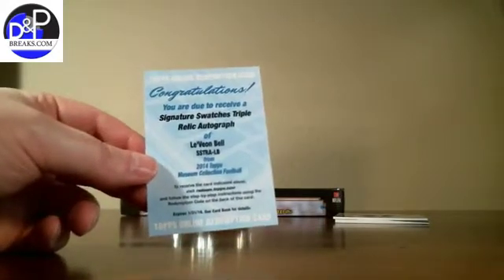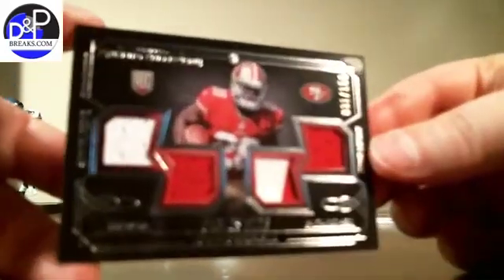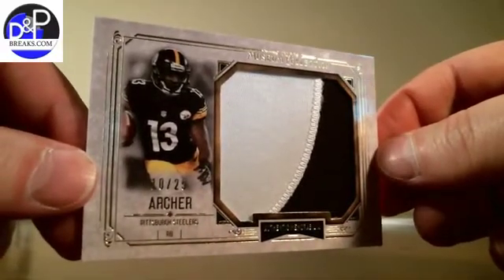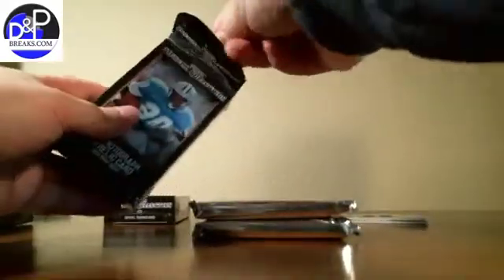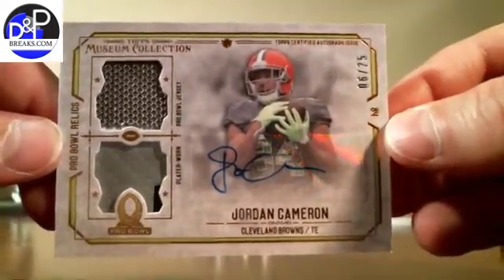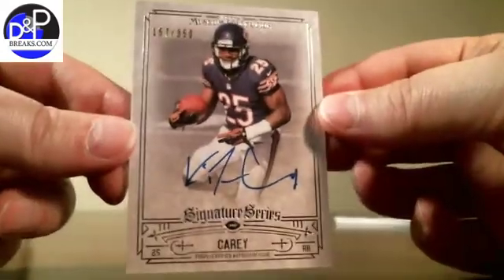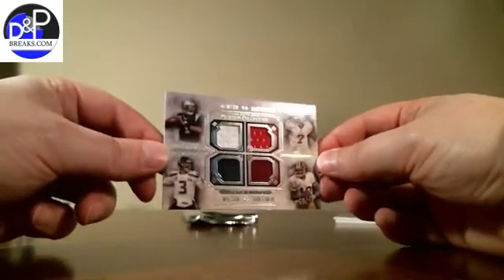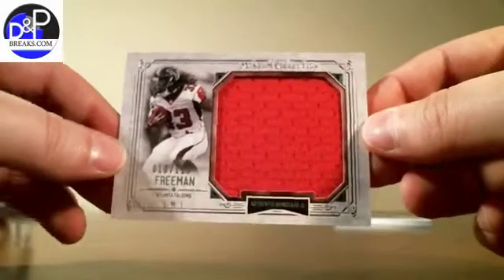2014 Museum Collection Football Case Break 3 of 3